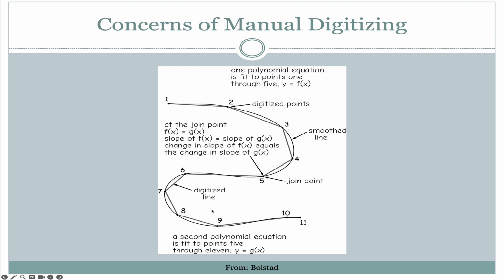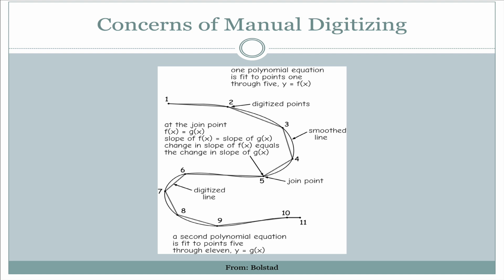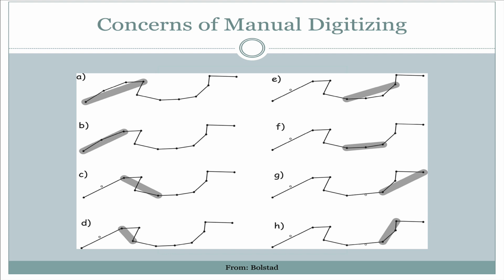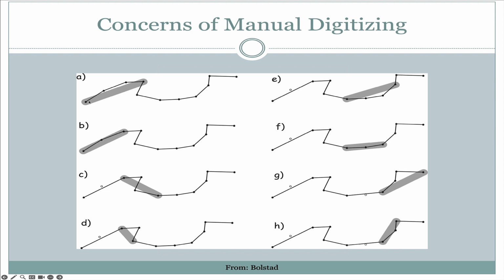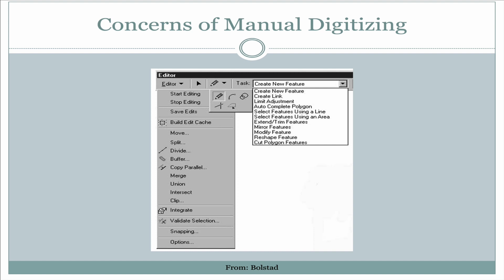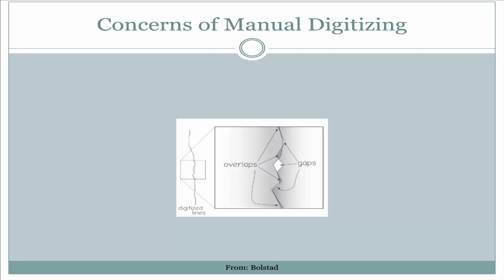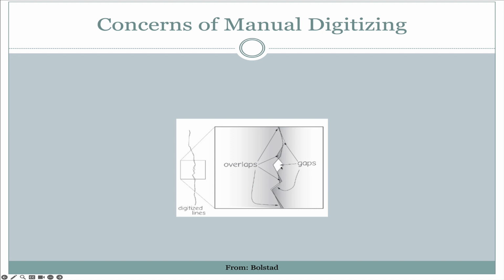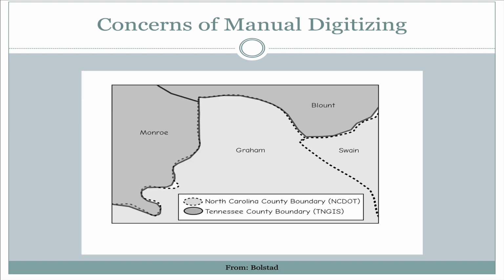Lect9.6-2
Line smoothing